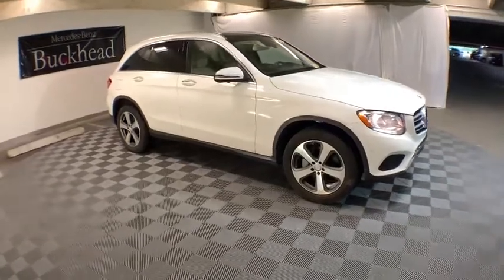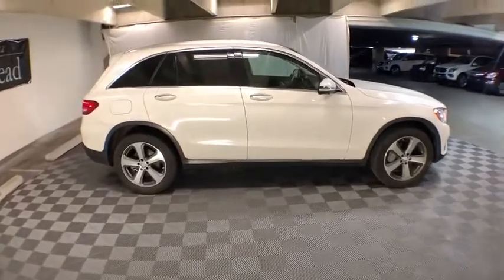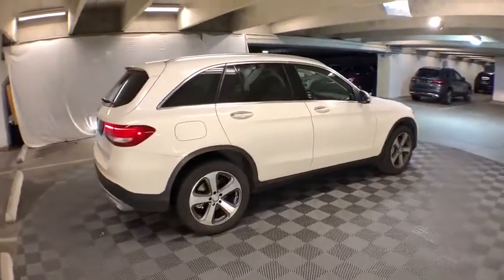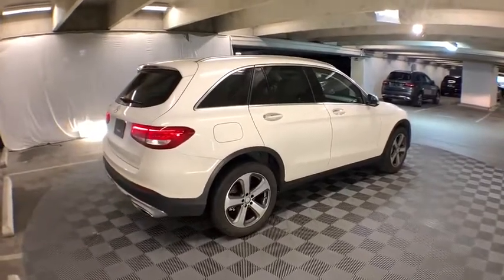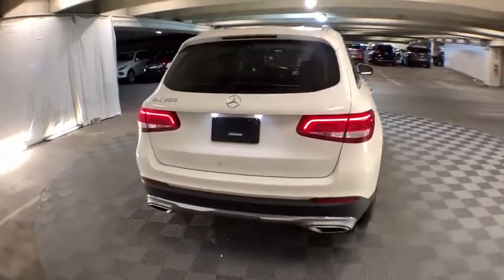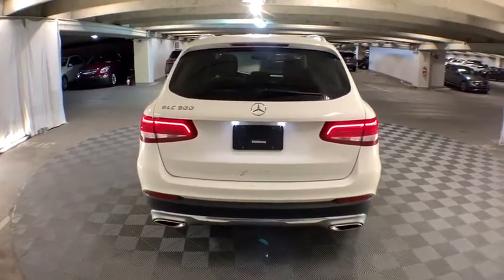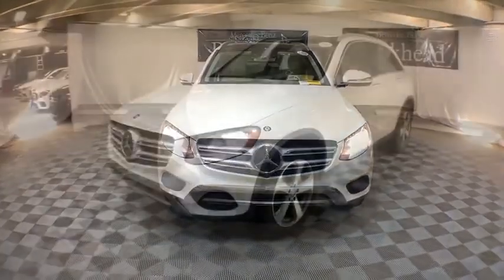2016 Mercedes-Benz GLC New and preowned Mercedes-Benz, Atlanta, Buckhead, certified preowned P9906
Polar White U 2016 Mercedes-Benz GLC available in Atlanta, Georgia at Mercedes of Buckhead.

Recent Arrival!br2016 Mercedes-Benz GLC. This particular GLC 300 GLC is Polar White and has Silk Beige/Espresso Brown w/Leather Upholstery interior. Advanced Parking Assistance Package (HANDS-FREE ACCESS, PARKTRONIC w/Active Parking Assist, and Surround View Camera System), Driver Assistance Package (Active Blind Spot Assist, Active Lane Keeping Assist, Badging on Dashboard, BAS PLUS w/Cross-Traffic Assist, DISTRONIC PLUS w/Steering Assist, DISTRONIC PLUS w/Pre-Safe Brake, PRE-SAFE Brake w/Pedestrian Recognition, PRE-SAFE PLUS, PRE-SAFE Plus Rear-End Collision Protection, and Speed Limit Assist), Driver Assistance Package (23P), HANDS-FREE Comfort Package, Interior Package (Ambient Lighting, Heated & Ventilated Front Seats, and MB Illuminated Door Sill Panels), Multimedia Package (COMAND Single CD/DVD, DVD Coding, Navigation Map Updates For 3 Years, and Radio: COMAND System w/Navigation), Parking Package, Premium Package (115V AC Power Outlet, Entrance Lamps In Doors, KEYLESS GO, and SiriusXM Satellite Radio), Storage Package, and Panorama Sunroof. 2016 Mercedes-Benz GLC 300brbr115V AC Power Outlet, Active Blind Spot Assist, Active Lane Keeping Assist, Advanced Parking Assistance Package, Ambient Lighting, Badging on Dashboard, BAS PLUS w/Cross-Traffic Assist, COMAND Single CD/DVD, DISTRONIC PLUS w/Steering Assist, DISTRONIC PLUS w/Pre-Safe Brake, Driver Assistance Package, Driver Assistance Package (23P), DVD Coding, Entrance Lamps In Doors, HANDS-FREE ACCESS, HANDS-FREE Comfort Package, Heated & Ventilated Front Seats, Interior Package, KEYLESS GO, MB Illuminated Door Sill Panels, Multimedia Package, Navigation Map Updates For 3 Years, Panorama Sunroof, Parking Package, PARKTRONIC w/Active Parking Assist, Premium Package, PRE-SAFE Brake w/Pedestrian Recognition, PRE-SAFE PLUS, PRE-SAFE Plus Rear-End Collision Protection, Radio: COMAND System w/Navigation, SiriusXM Satellite Radio, Speed Limit Assist, Storage Package, Surround View Camera System.brbrbrCARFAX One-Owner. Clean CARFAX.br22/28 City/Highway MPGbrbrMercedes-Benz of Buckhead prides ourselves on our exceptional customer satisfaction ratings Everyday. Our Certified professional sales staffs only goal is to treat you to the most relaxed, enjoyable and trustworthy purchasing experience that you have ever had. Our convenient Buckhead location near Lenox Mall and Phipps Plaza, very flexible Sales and Service hours, and expansive of selection of weather-protected new and pre-owned automobiles only adds to that experience. Please allow us to show you what make Mercedes-Benz of Buckhead the luxury car dealership of choice in the entire Southeast. Enjoy our gourmet Cafe Benz, award winning Service department, and be assured that our commitment to serving you is absolutely the #1 priority! Mercedes-Benz of Buckhead - Where People Drive Us.brbrAwards:br * JD Power Vehicle Dependability Study